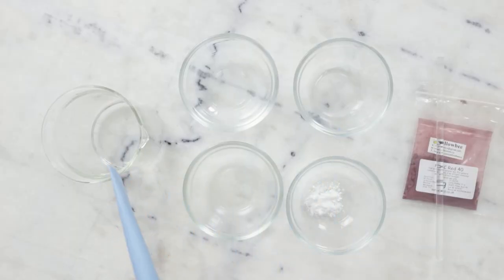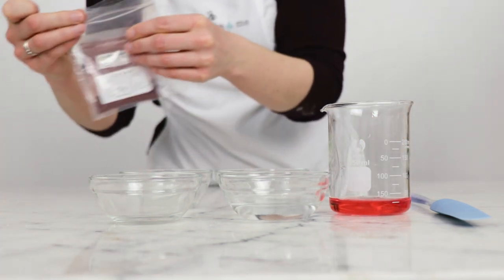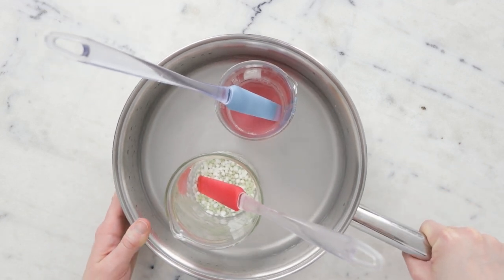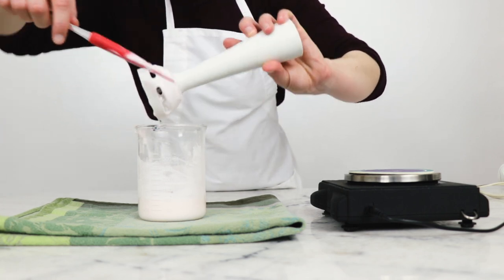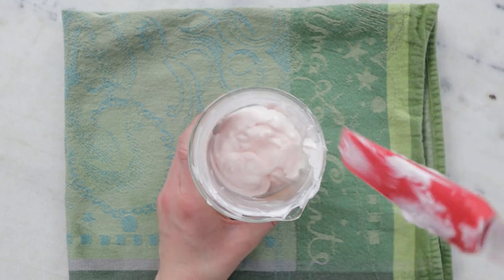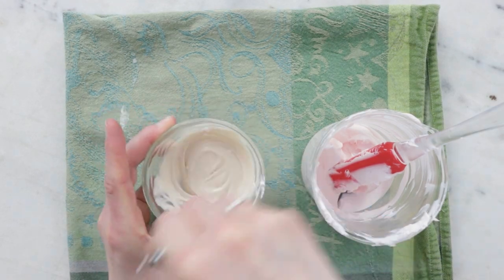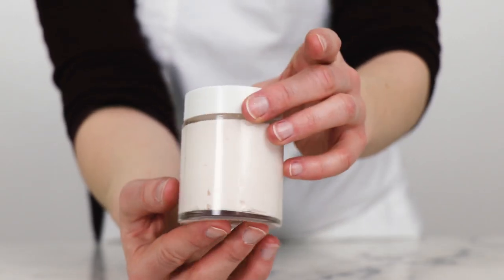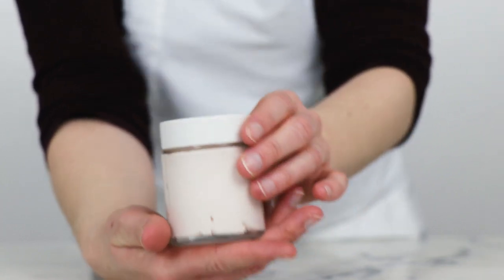How to Make DIY Strawberry Kiwi Conditioning Hair Treatment // Humblebee & Me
For the full written instructions, information on substitutions, scaling, shelf life, and links to all the ingredients + equipment I used,

CHAPTERS
00:00 Intro
00:40 How to use it
02:57 Making begins
05:05 Blending begins
06:17 Weighing out the cool down phase
07:32 Combining everything
08:19 Packaging the product
09:42 Sign-off

FORMULA
Heated water phase
31.69g | 31.69% distilled water
30g | 30% strawberry distillate
5g | 5% vegetable glycerin
2g | 2% Cocamidopropyl Betaine
0.5g | 0.5% panthenol
0.01g | 0.01% red dye

6.5g | 6.5% BTMS-50
4g | 4% cetyl alcohol
12g | 12% kiwi oil
0.2g | 0.2% cationic guar gum

4g | 4% hydrolyzed quinoa protein
0.3g | 0.3% Vitamin E
3g | 3% polyquaternium 7
0.5g | 0.5% Liquid Germall™ Plus
0.3g | 0.3% allantoin

📕 My book!

SOCIALS